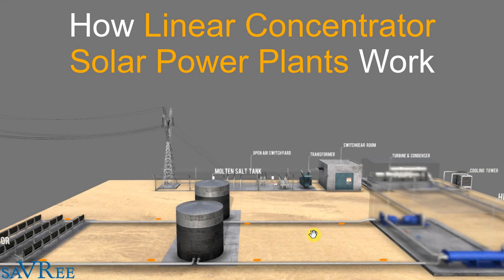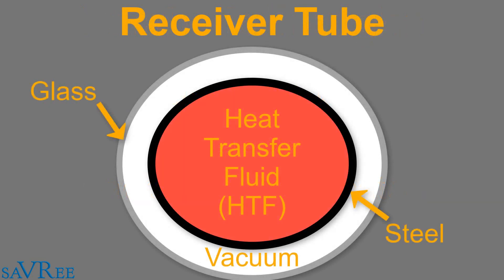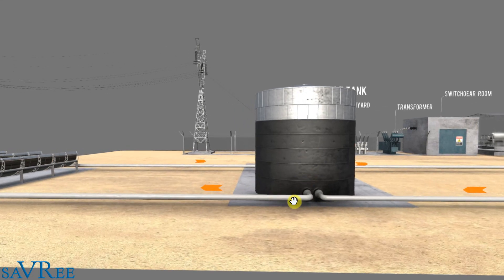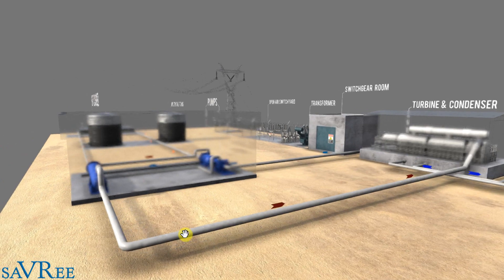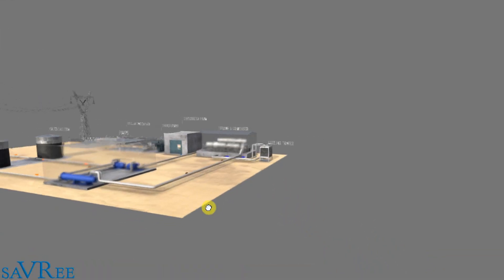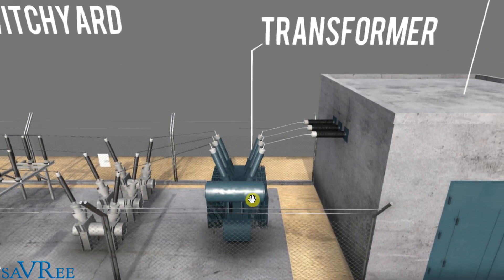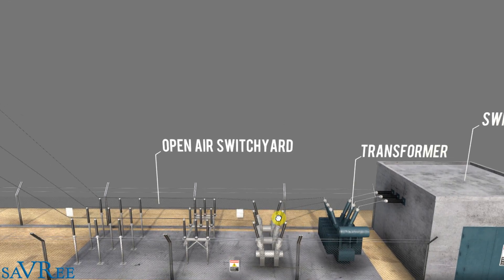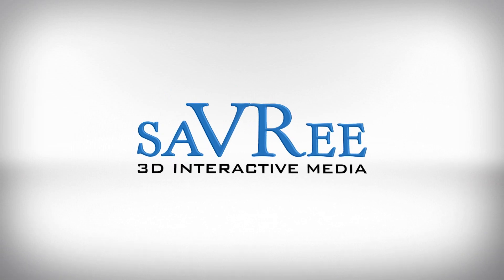How Linear Concentrated Solar Power (CSP) Plants Work (Animation)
This 3D animated video shows you how a parabolic trough linear concentrated solar power (CSP) plant works. We look at all of the main system components and explain how they all work together in order to generate electricity from solar radiation. Parabolic trough linear concentrator solar power plants belong to the renewable energy sector.

▶️The sun's rays are focused upon a central receiver tube which heats-up a heat transfer fluid (HTF) as it travels through the tube. The heat transfer fluid (HTF) is typically thermal oil, molten salt, CO2 or water. The HTF is heated and is then used to either drive a steam turbine directly, or, the heat is passed to a steam generator where water is heated and turned to steam before passing through a  steam turbine. The steam turbine is connected on a common shaft to a generator which generates electricity.

Solar linear concentrators are able to heat the HTF to temperatures between 300-600°C. The solar to electric efficiency of these plants is typically between 20-30%.

Molten salt storage tanks can be used to store heat so that electricity can be generated even when there is no direct sunlight available.

This type of power plant belongs to the renewable energy (green energy) type of power plant.